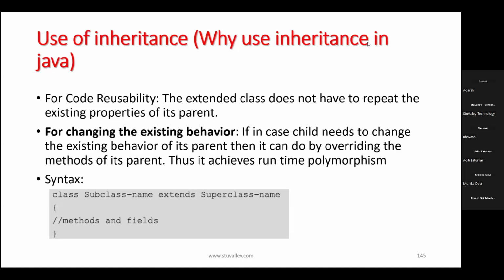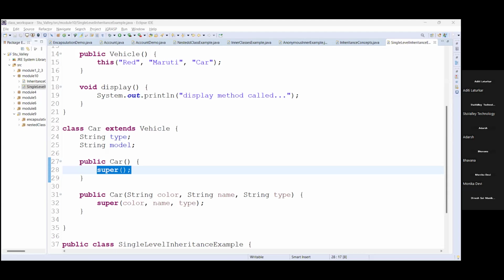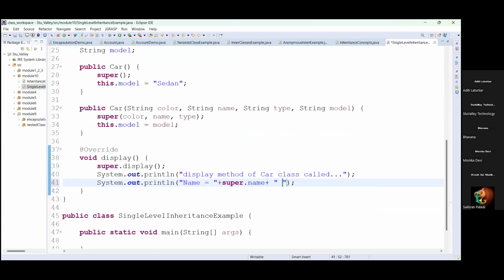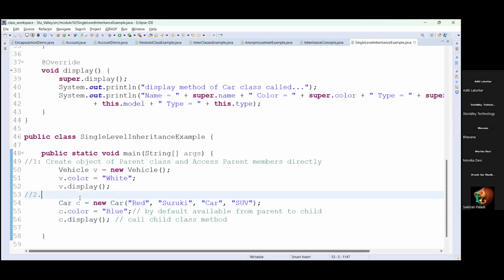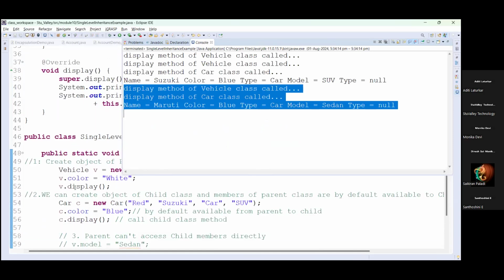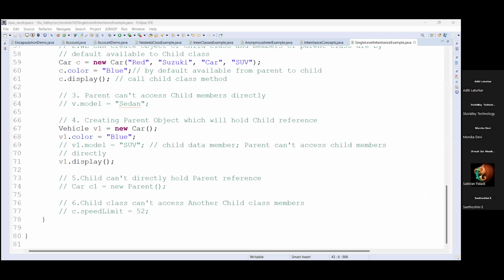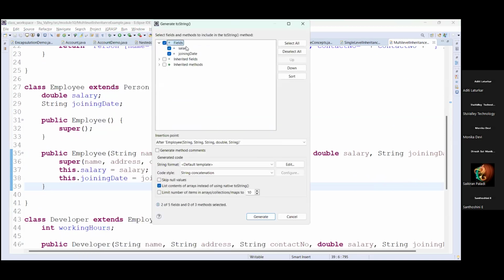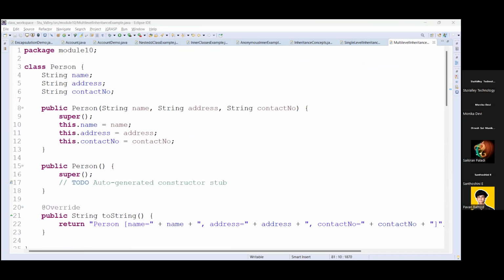Level and Multilevel inheritance , super keyword | Stuintern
Welcome to our detailed tutorial on inheritance in Java!

In this video, we will explore single-level and multilevel inheritance, along with the use of the super keyword. Perfect for beginners and intermediate learners, this tutorial will help you understand these core concepts and how to apply them in your Java programs.

What You'll Learn:

Single-Level Inheritance: Understand what single-level inheritance is, how to implement it, and its advantages.
Multilevel Inheritance: Dive into multilevel inheritance, its structure, and how it helps in creating a hierarchy of classes.
The super Keyword: Learn about the super keyword, its purpose, and how to use it to access superclass methods and constructors.